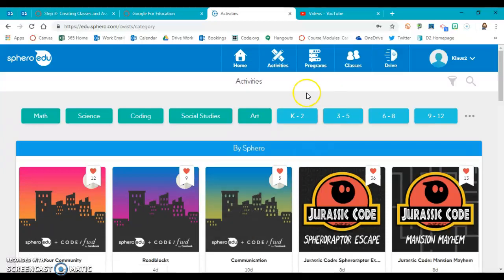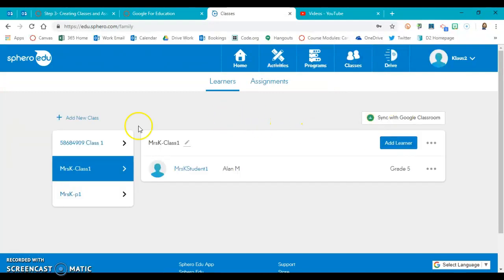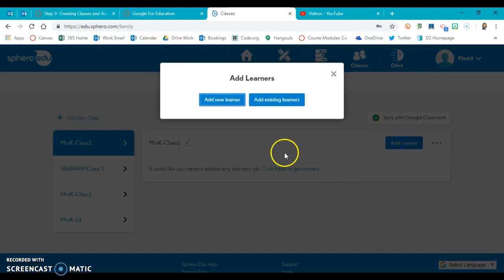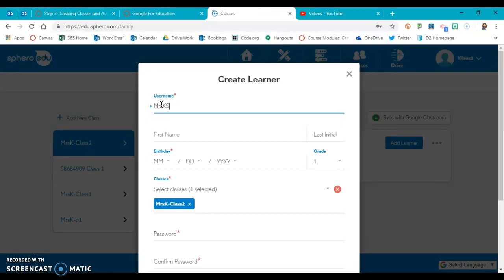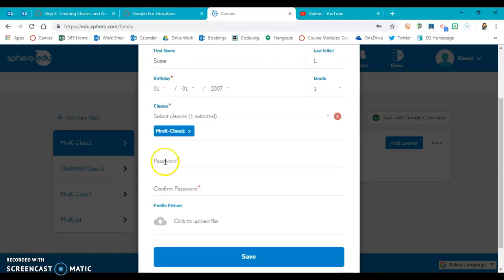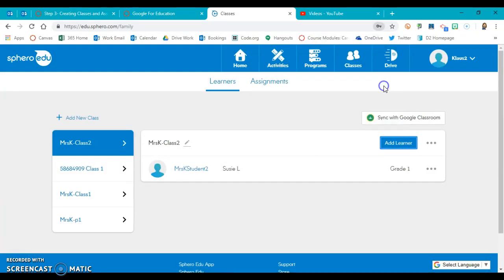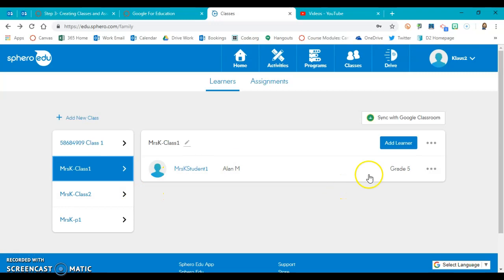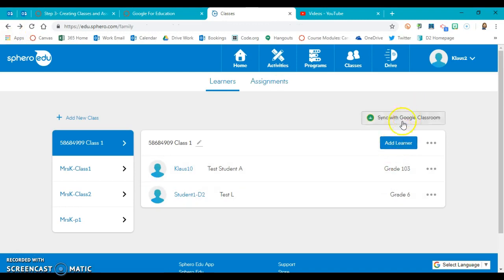Creating Sphero Classes Manually